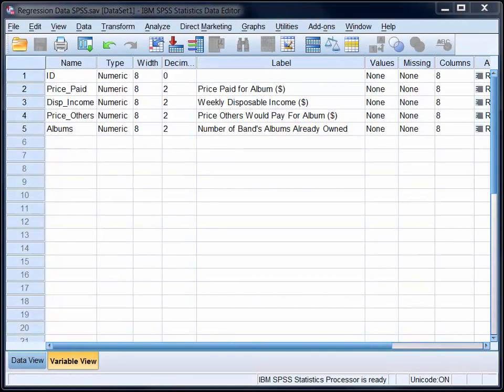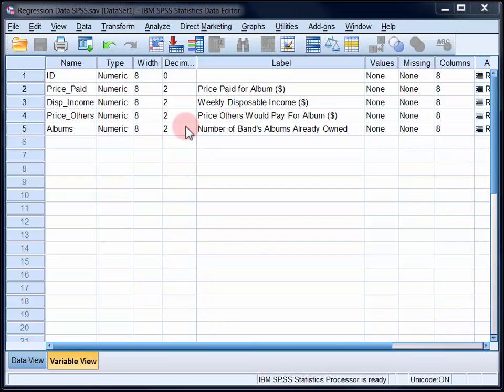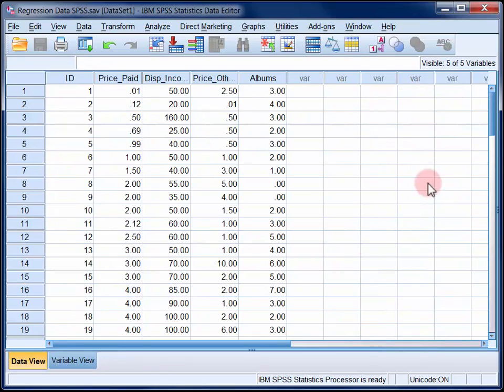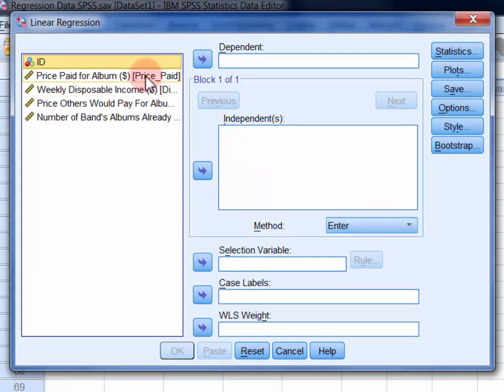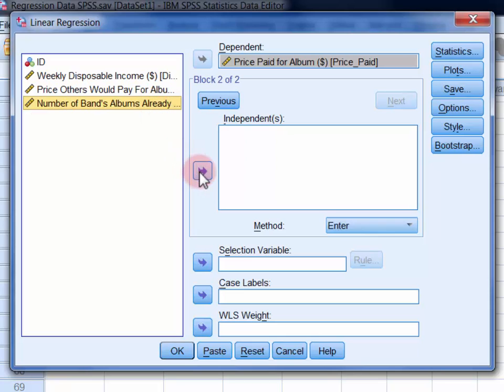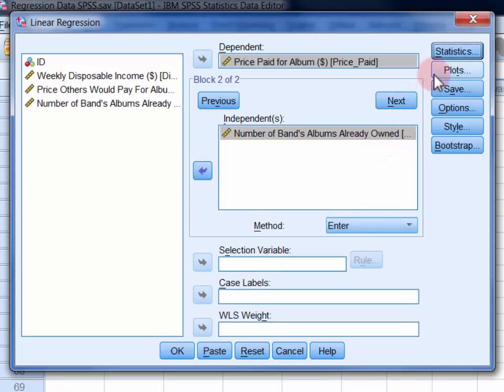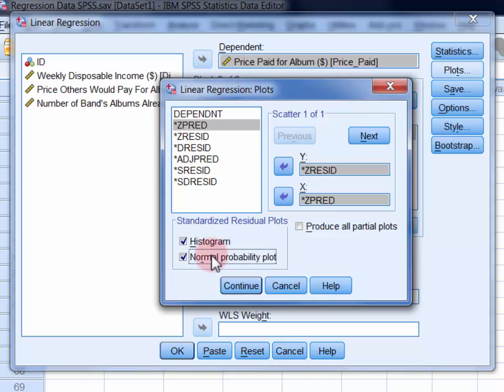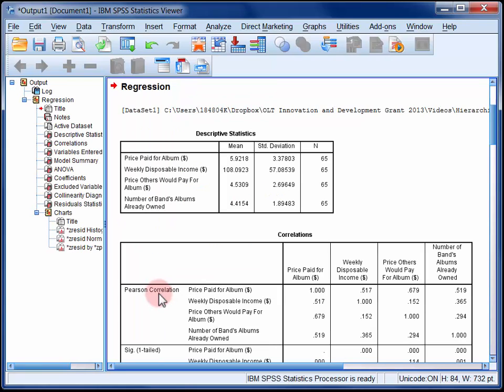StatHand - Running a hierarchical multiple regression in SPSS